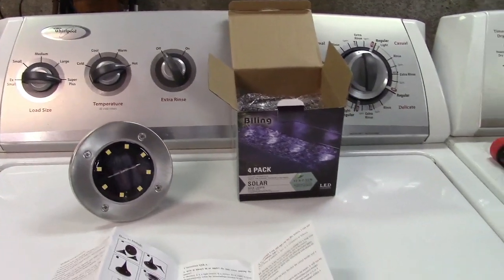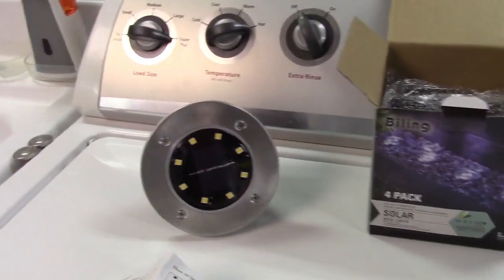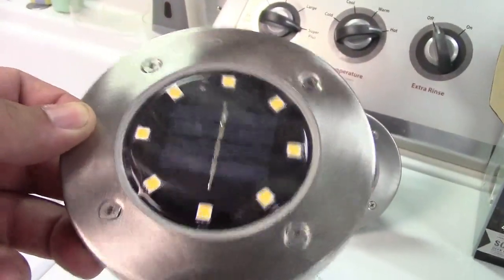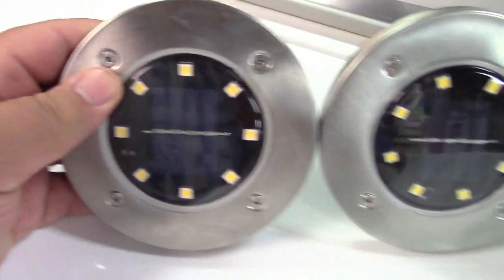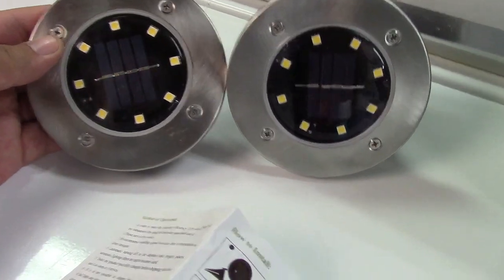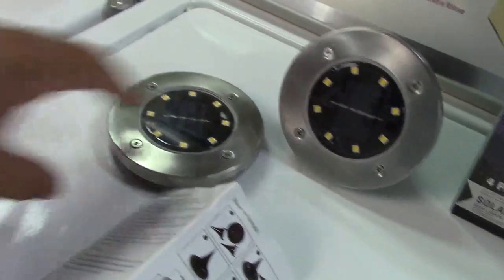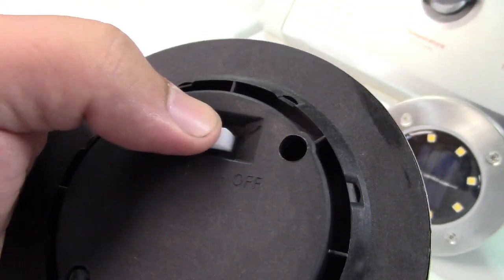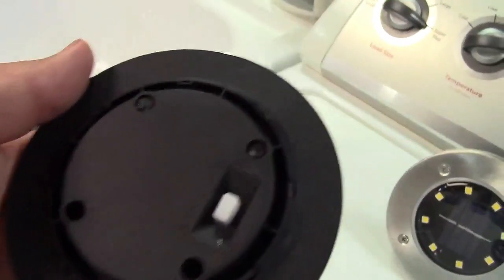It's All Chinese To Me, Out Of The Same Factory Or The One Next Door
Sort of a sequel to my older video entitled "Harbor Freight By Any Other Name...It's Still The Same".  Just another example of two products that are virtually identical, yet have 2 different warranty periods, and minor cosmetic difference between them.